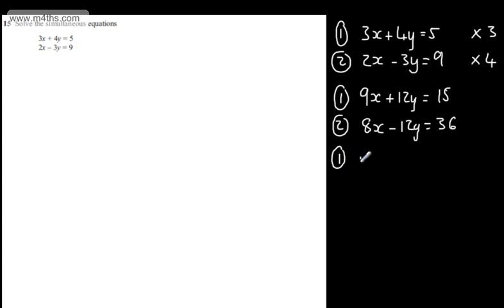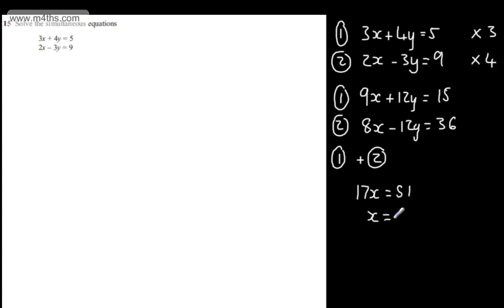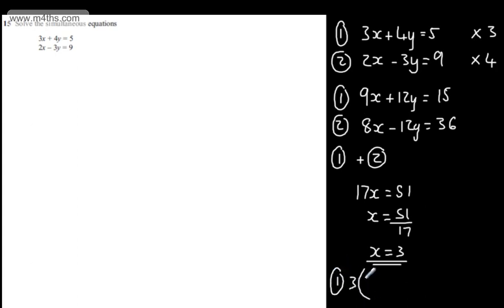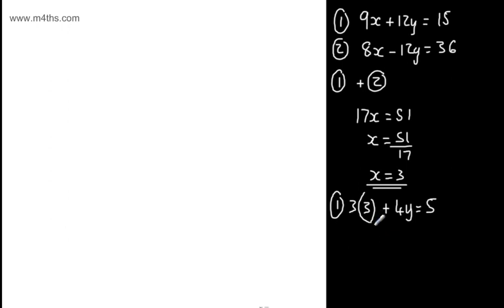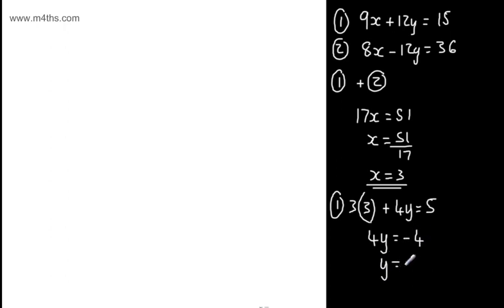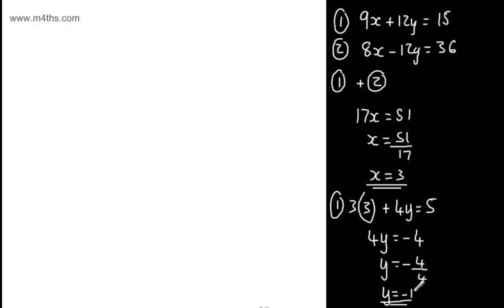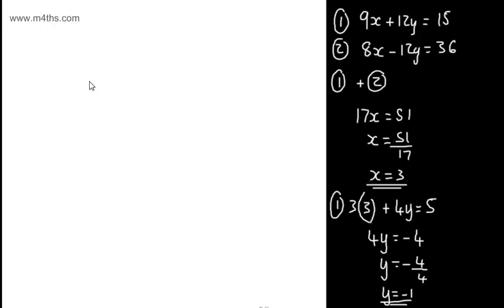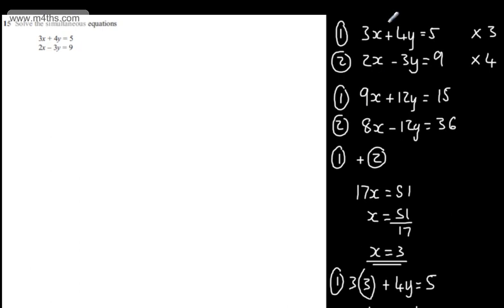q15 Edexcel 1MA0 Higher November 2013 paper 1 Non Calculator GCSE maths